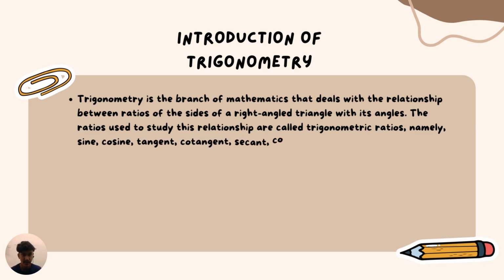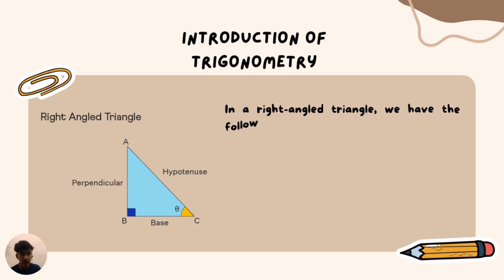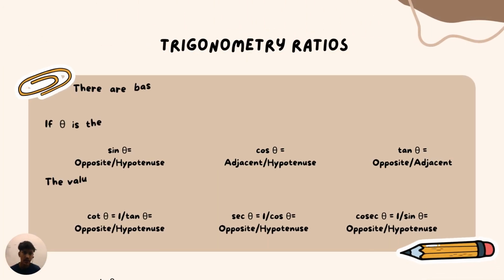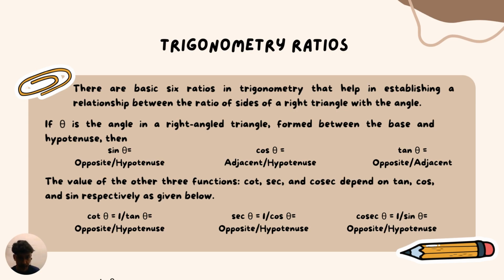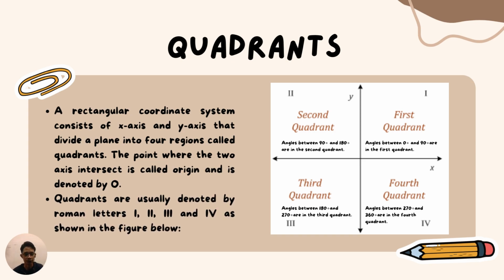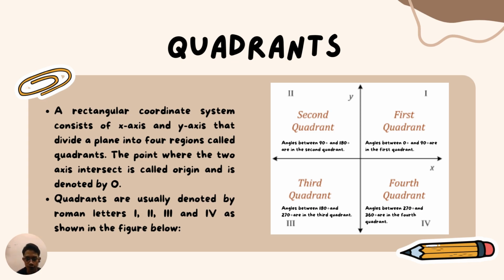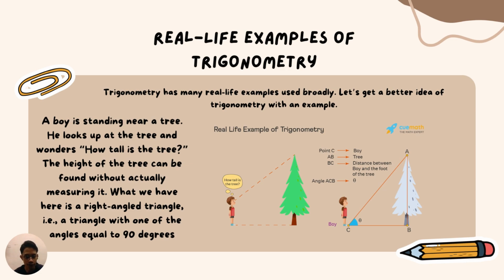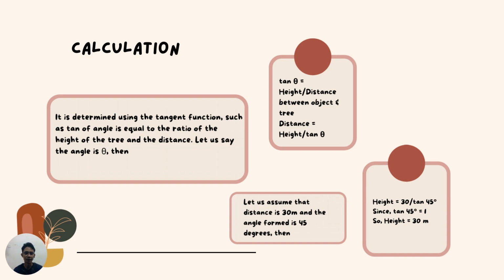DBM10013 Mathematics Engineering (Definition of Trigonometry) from Team Lemah